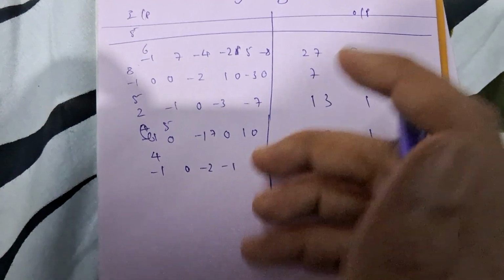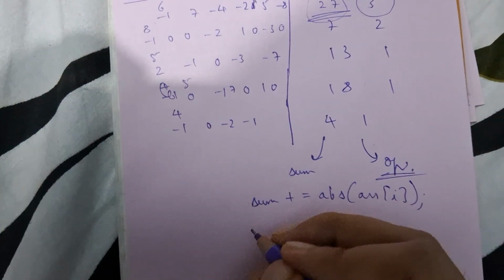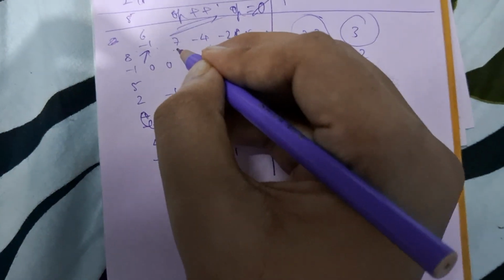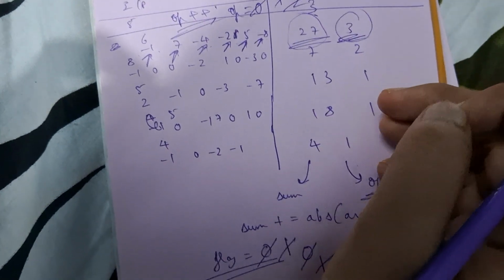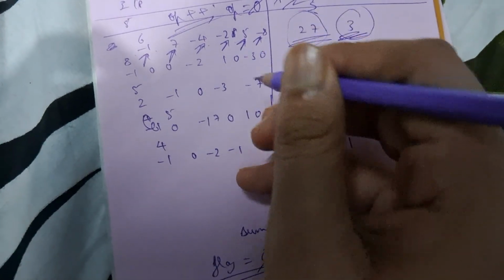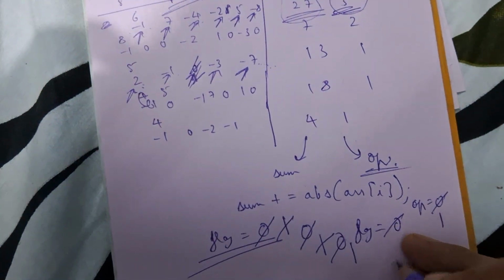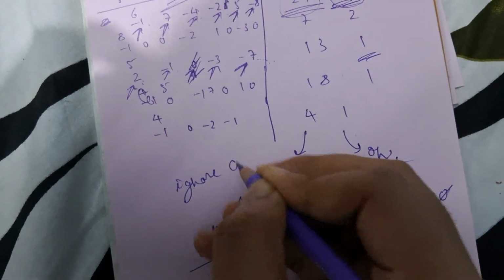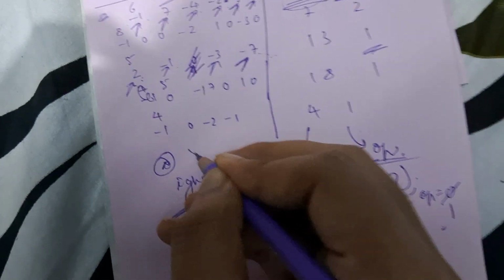B. Long Long - CODEFORCES ROUND 881 (Explanation in details)